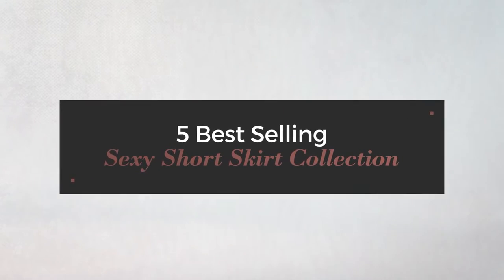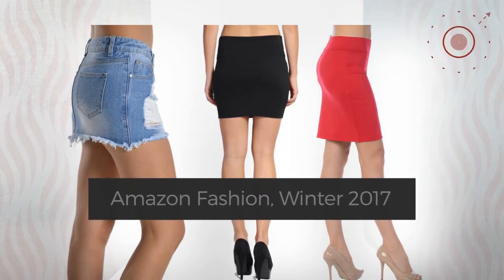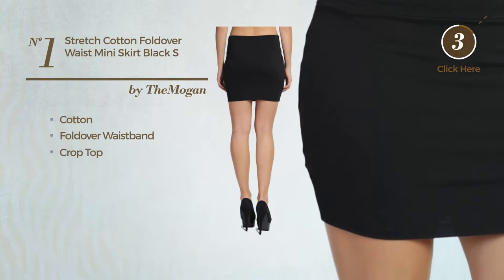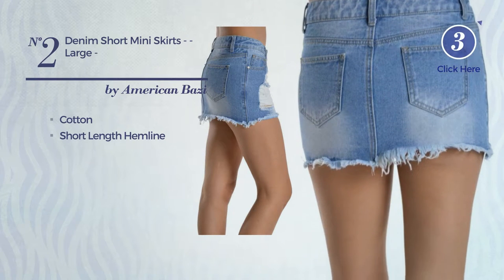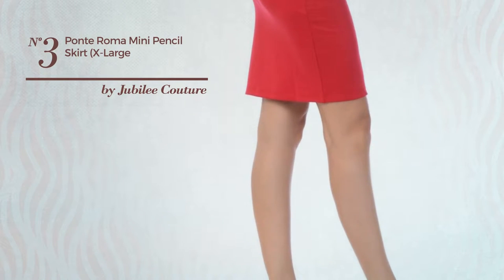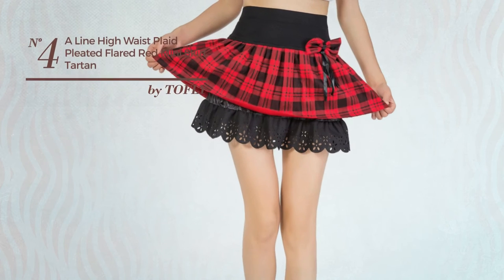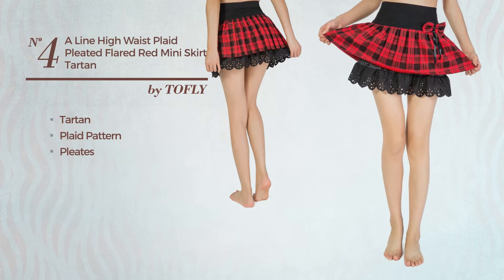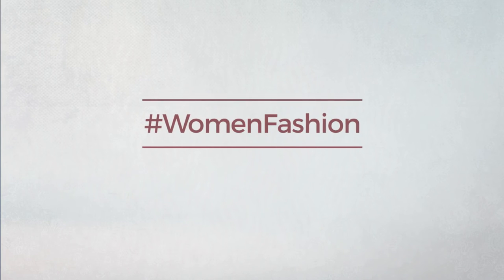5 Best Selling Sexy Short Skirt Collection Amazon Fashion, Winter 2017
5 Best Selling Sexy Short Skirt Collection Amazon Fashion, Winter 2017

Shop for Sexy Short Skirt Collection on Amazon Fashion, Winter 2017
TheMogan Women's Stretch Cotton Foldover Waist Mini Skirt Black S Stretch Cotton Foldover Waist Mini Skirt Black S

American Bazi Women's Denim Short Mini Skirts RSS801 - BLUE - Large - C11F Women's Denim Short Mini Skirts RSS801 BLUE Large C11F

Jubilee Couture Women's Ponte Roma Mini Pencil Skirt (X-Large, Red) Women's Ponte Roma Mini Pencil Skirt (X Large, Red)

Upgraded Women's A Line High Waist Plaid Pleated Flared Red Mini Skirt Tartan Kilt by TOFLY A Line High Waist Plaid Pleated Flared Red Mini Skirt Tartan...

Women's Basic Solid Color Pleated Skater Mini Skirt (Small, Khaki) Solid Color Pleated Skater Mini Skirt (Small, Khaki)

Try also